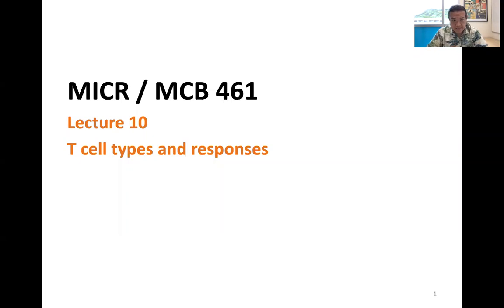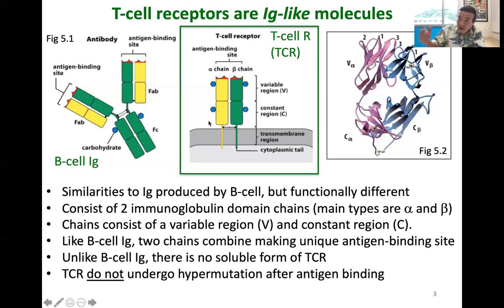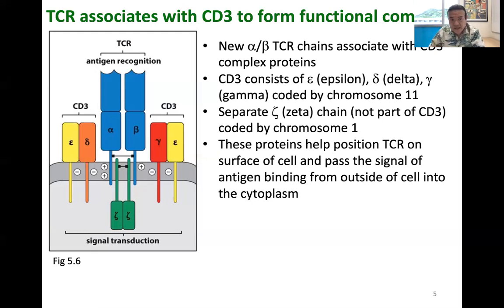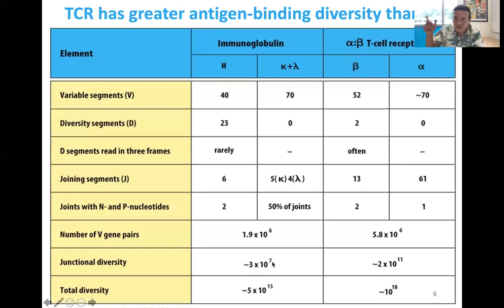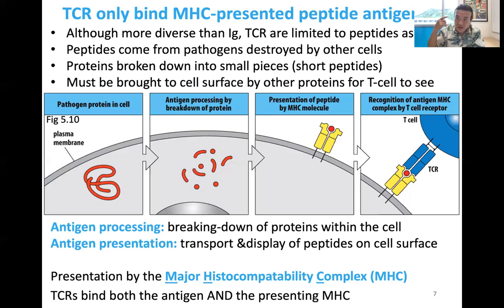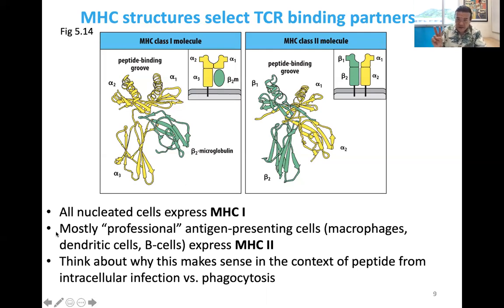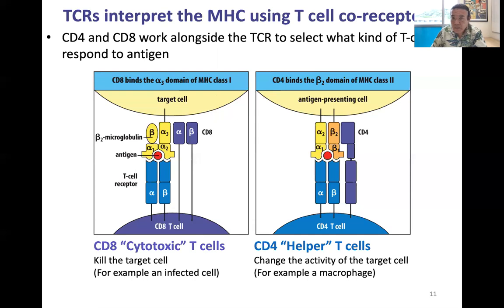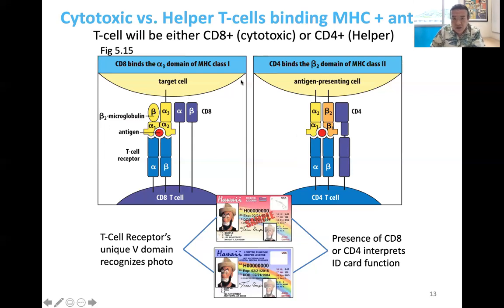Lecture 10 T cells and responses I